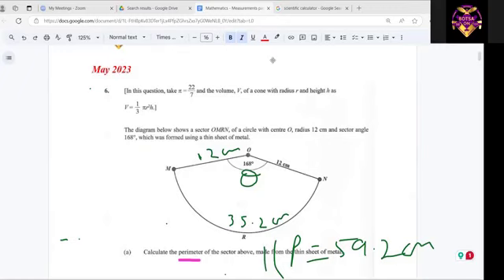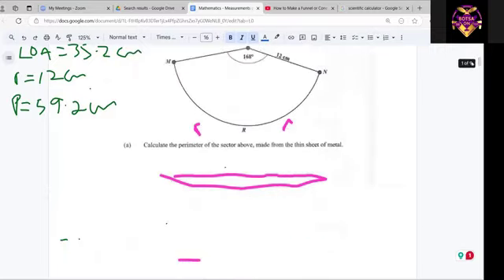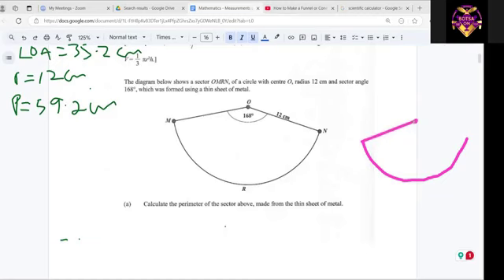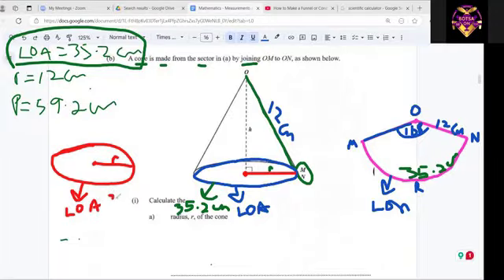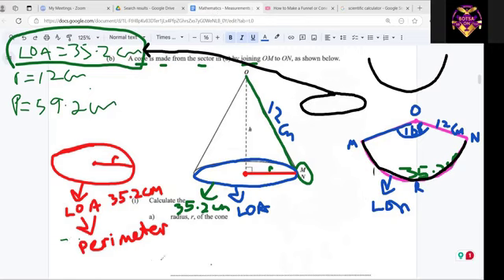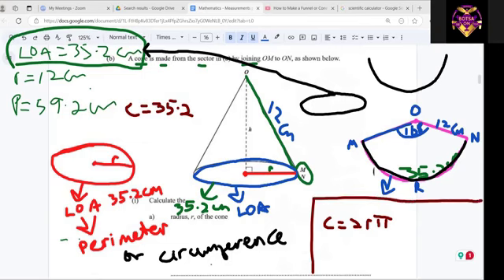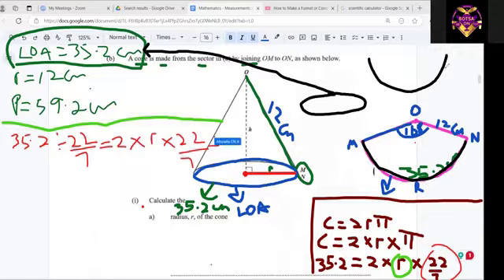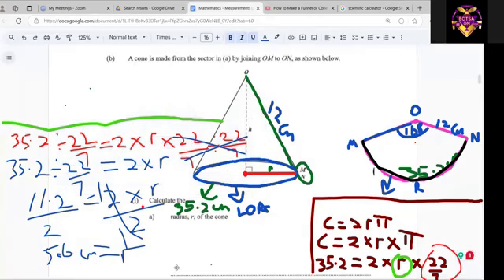Mathematics Past Paper 2 - Measurement May/June 2023 question part 2 of 3